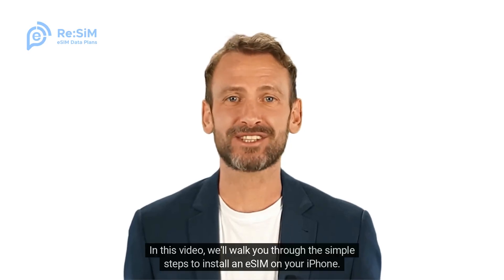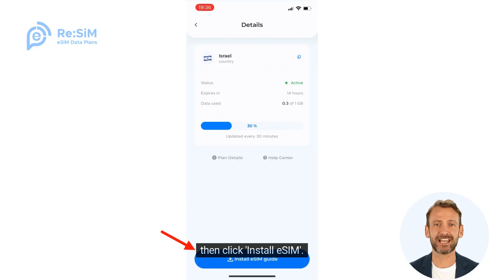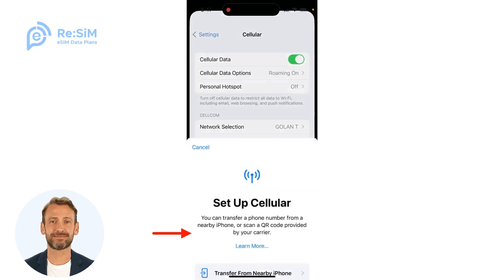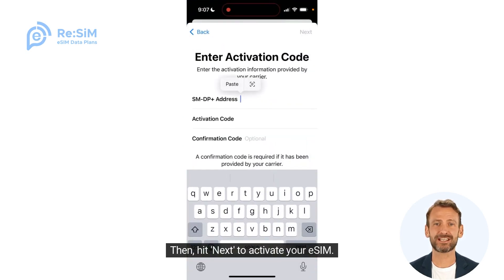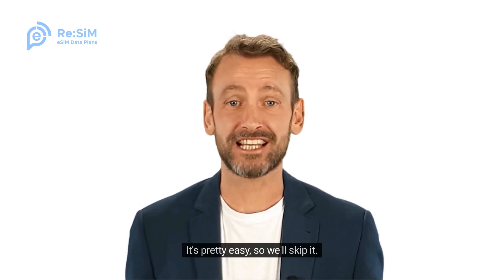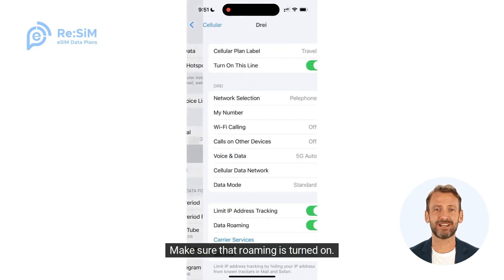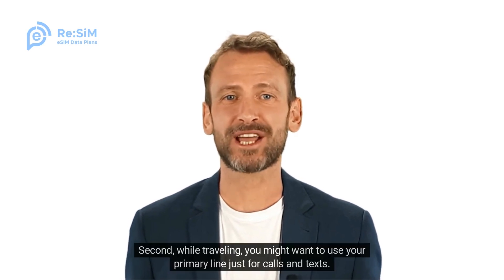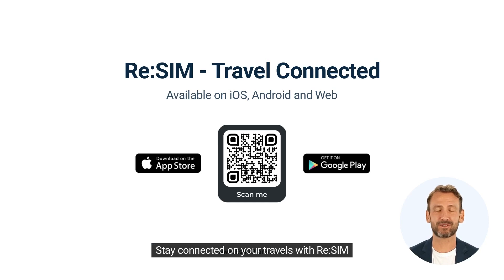Re:SIM - Travel eSIM Installation Tutorial for iPhone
Welcome to our new video tutorial - "ReSIM - Travel eSIM Installation Tutorial for iPhone" 🌐

In this tutorial, we will walk you through, step-by-step, on how to install and activate your Re:SIM Travel eSIM on iOS. Traveling has never been this easy and stress-free! Now you can enjoy instant connectivity wherever you roam without the hassle of physical SIM cards. Just one scan away and you're connected.

Happy traveling with Re:SIM! 🌍